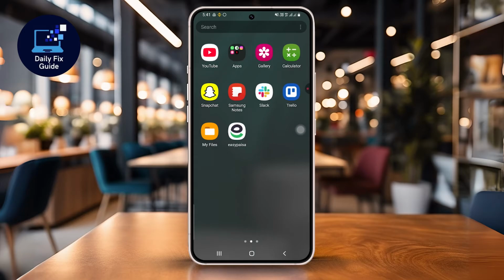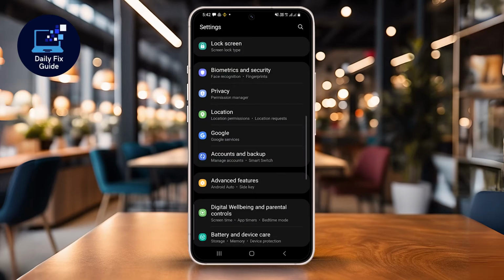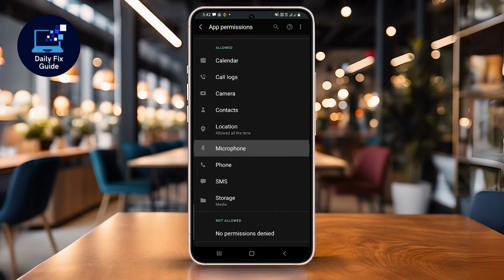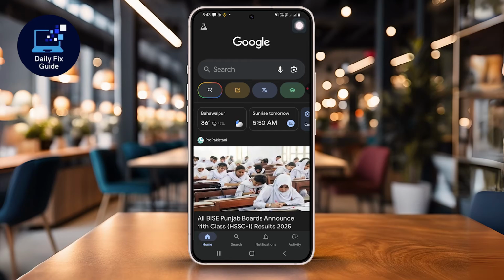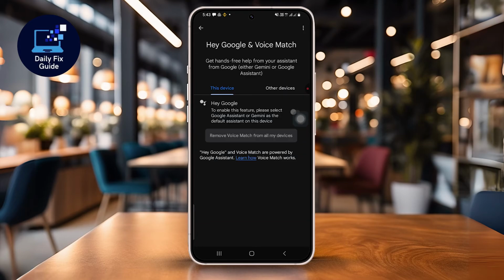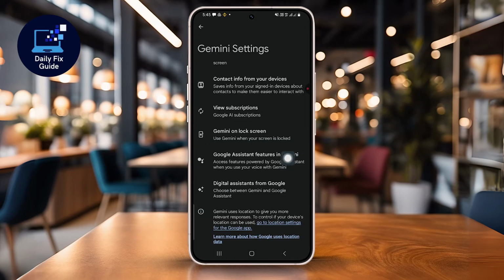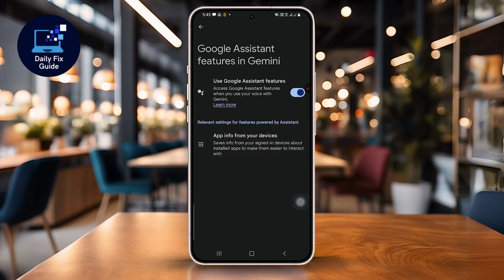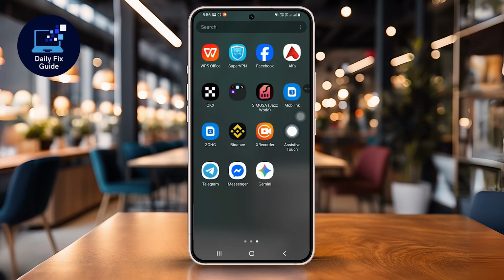How to Turn Off Gemini Google Assistant on Android (2025)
Wondering how to disable Gemini on your Android device? This step-by-step guide will walk you through switching back to Google Assistant, turning off activity tracking, or even uninstalling Gemini—giving you full control over your assistant experience. Perfect for users looking to reclaim privacy, reduce AI prompts, or simply use their device the way they prefer.